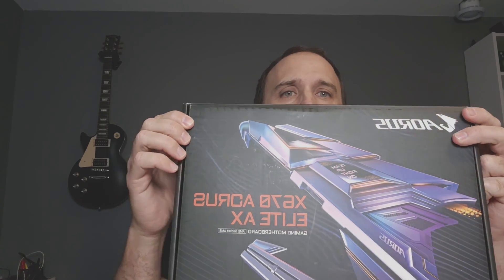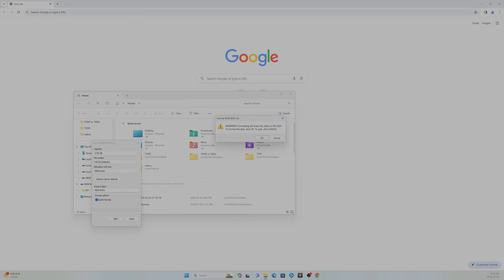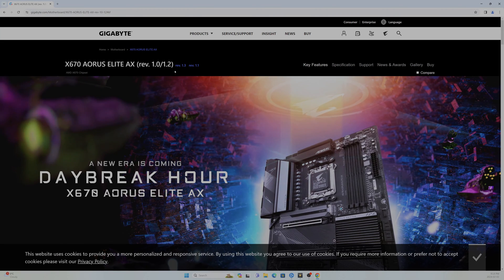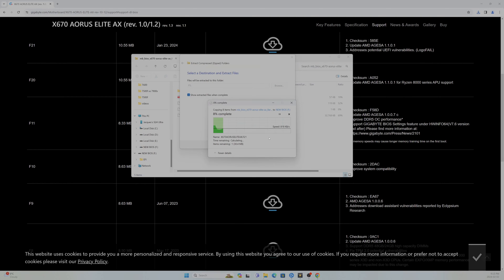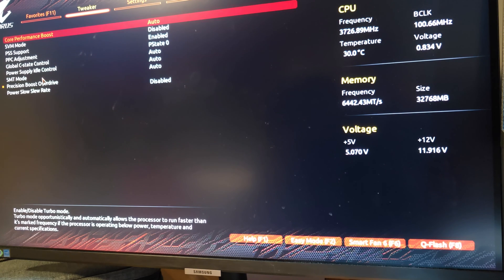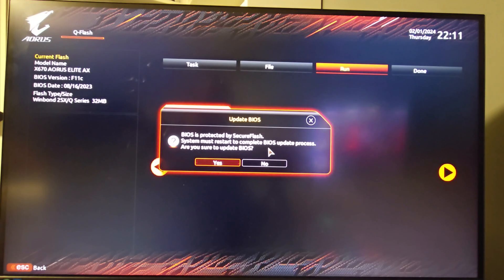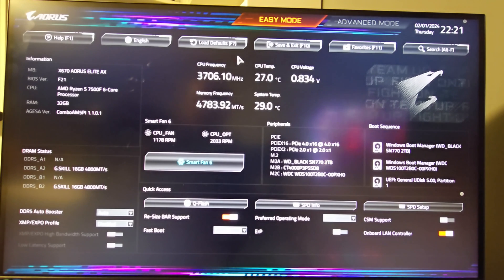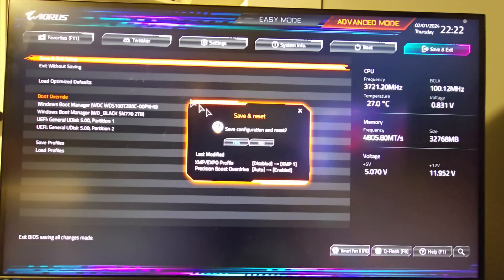How To Update Your Motherboard's BIOS.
Showing you how to update your motherboard's BIOS using my Gigabyte x670 Aorus Elite AX. This process will be similar no matter the motherboard or manufacturer. With the new Ryzen 8000g APU's (8300g, 8500g, 8600g, 8700g) being released a bios update will be required to ensure compatibility.

Correction: FAT32 supports up to 32gb usb drives.

ram : G.SKILL Trident Z5 RGB Series 32GB (2x16GB) DDR5 6400MHz CL32

CPU: 7500f
cpu cooler: Thermalright frozen prism 360mm aio
gpu: Gigabyte Eagle RTX 4070 TI
Motherboard: Gigabyte X670 Aorus Elite AX
storage: Western Digital WD_BLACK SN770 M.2 2280 2TB
psu: CORSAIR RMx Shift Series RM1000x
case: corsair 7000D